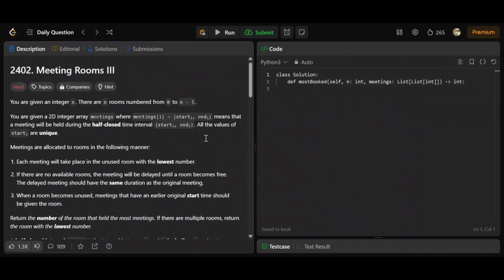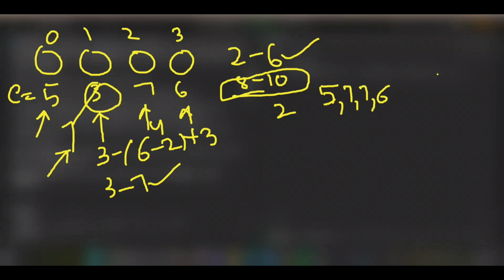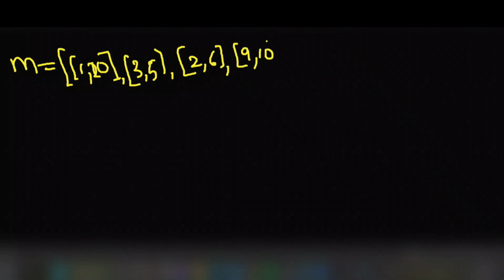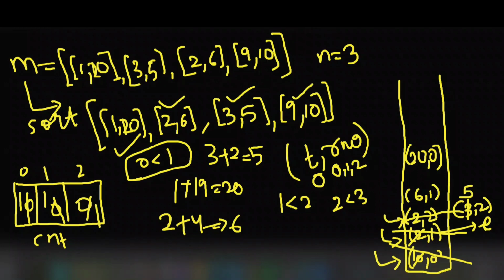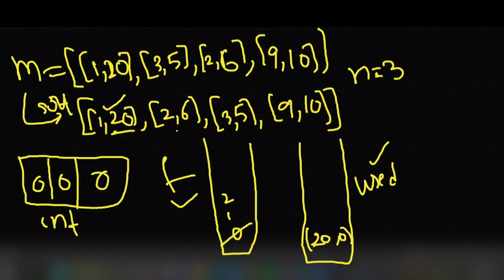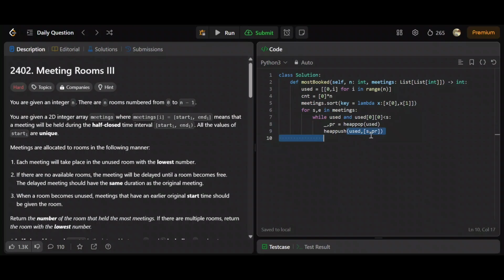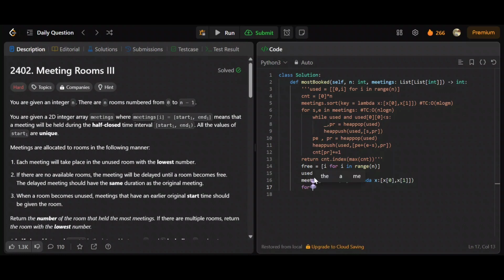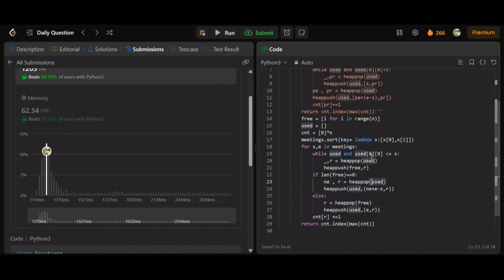2402. meeting rooms III | LEETCODE DAILY CHALLENGE of 18-02-2024 in python | code in description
2402. meeting rooms III | LEETCODE DAILY CHALLENGE

code:
class Solution:
    def mostBooked(self, n: int, meetings: List[List[int]]) :
        '''used = [[0,i] for i in range(n)]
        cnt = [0]*n
        meetings.sort(key = lambda x:[x[0],x[1]])
        for s,e in meetings:
            while used and used[0][0] (lessthan) s:
                _,pr = heappop(used)
                heappush(used,[s,pr])
            pe , pr = heappop(used)
            heappush(used,[pe+(e-s),pr])
            cnt[pr]+=1
        return cnt.index(max(cnt))'''
USING 2 PRIORITY QUEUES
        free = [i for i in range(n)]
        used = []
        cnt = [0]*n
        meetings.sort(key = lambda x:[x[0],x[1]])
            while used and used[0][0] (lessthan or equal to) s :
                _,r = heappop(used)
                heappush(free,r)
            if len(free)==0:
                ne , r = heappop(used)
                heappush(used,(ne+e-s,r))
            else:
                r = heappop(free)
                heappush(used,(e,r))
            cnt[r]+=1
        return cnt.index(max(cnt))